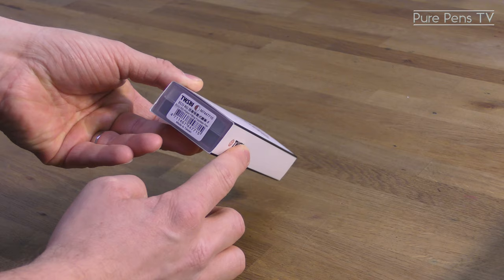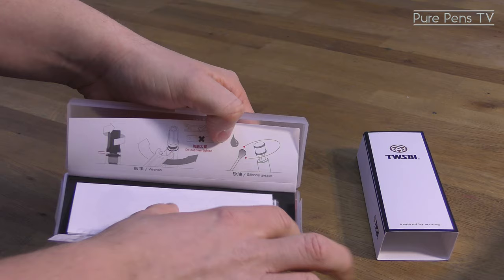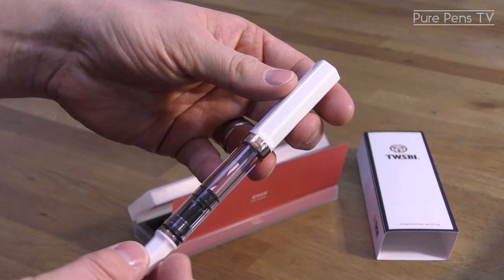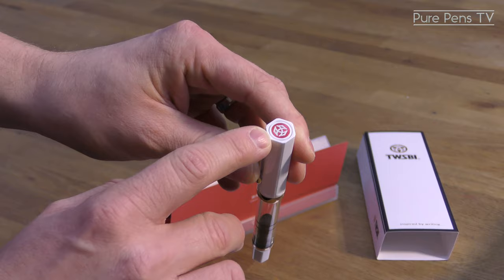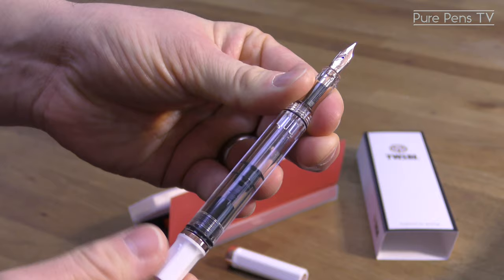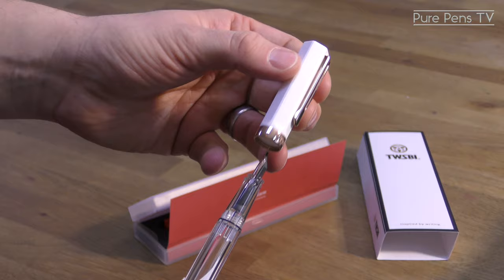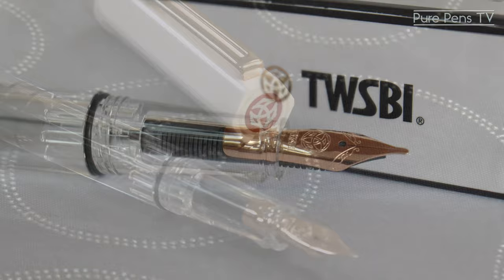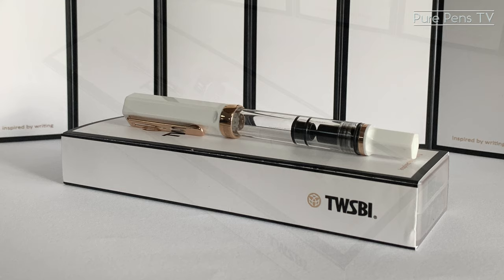Introducing the TWSBI Eco White & Rose Gold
Introducing TWSBI's latest Eco - in white with spectacular rose gold decoration! It's probably one our favourites!